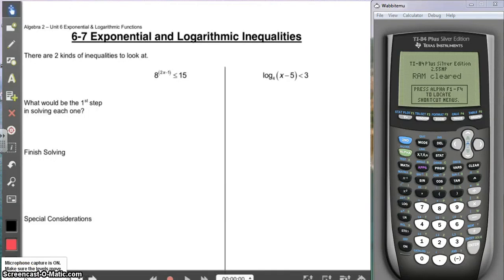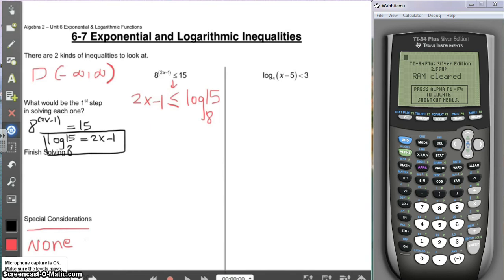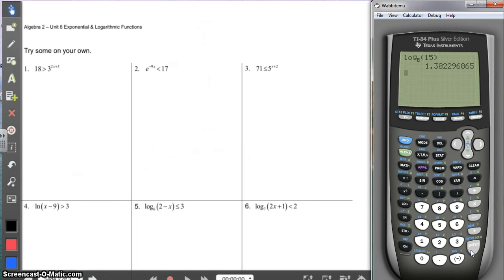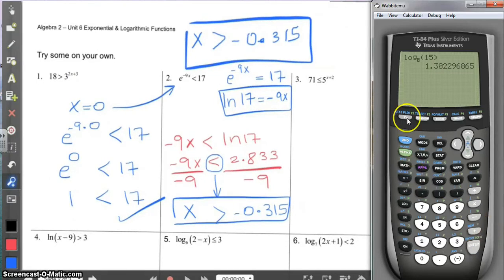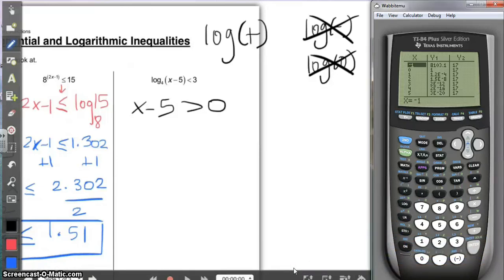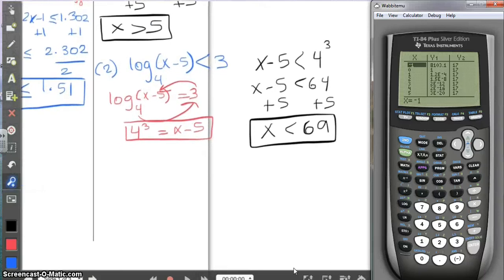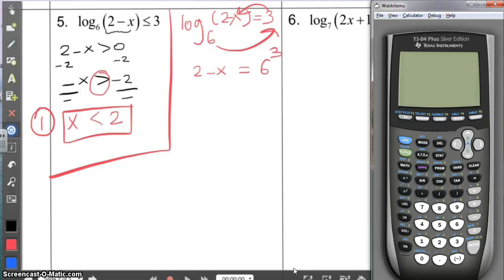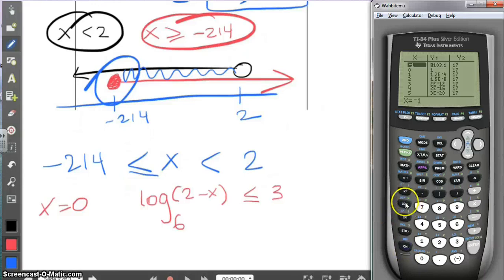6 7 Video